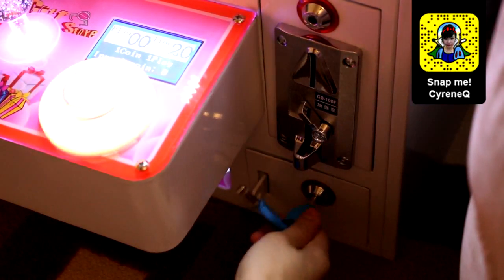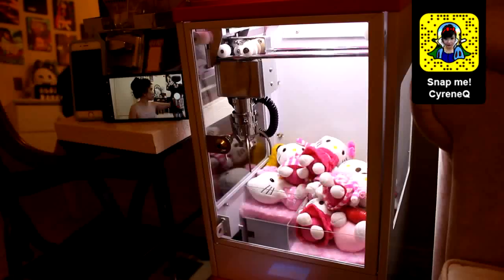Hello Kitty Dolls: 3 Minute Claw Machine Challenge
How many Hello Kitty dolls can I get in under 3 minutes on this claw game!

Here's where I got the Mini Claw Game Machine